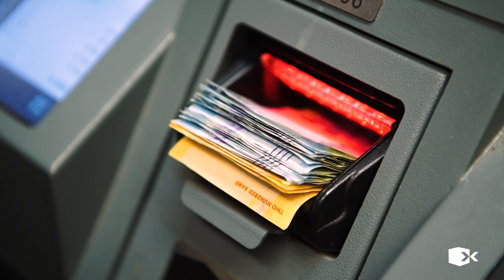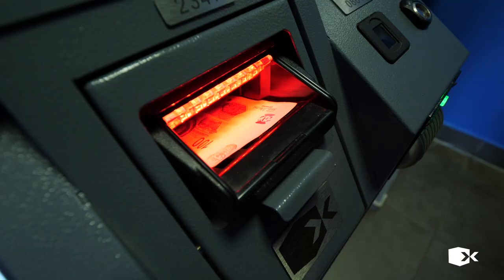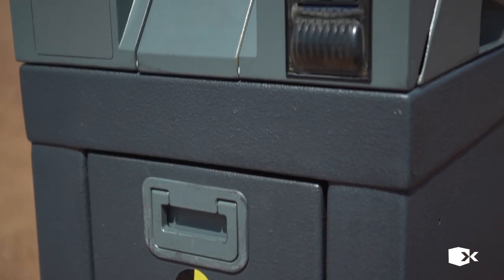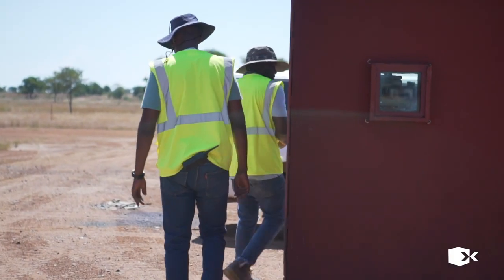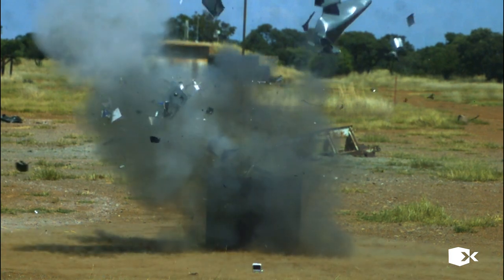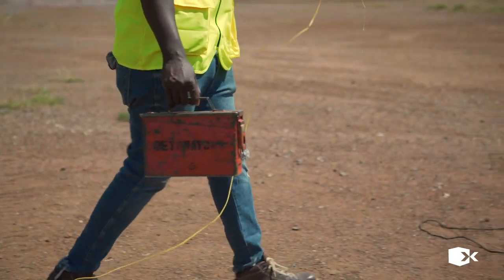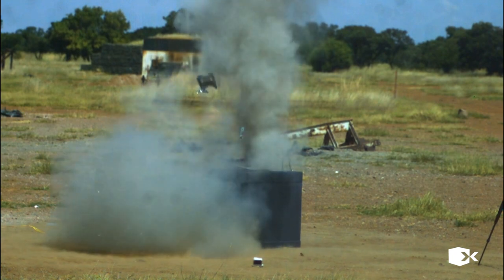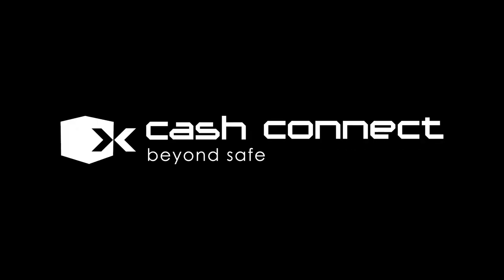Cash Connect - We Put Our Vaults To The Test With Explosives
Explosives were used in 42% of attacks of which we defended almost 90% of these attacks.